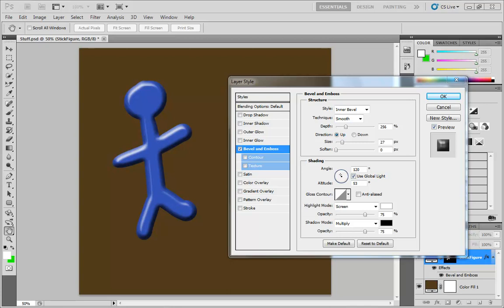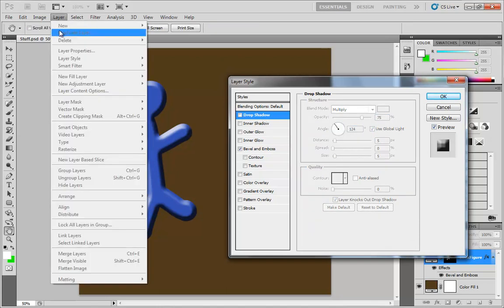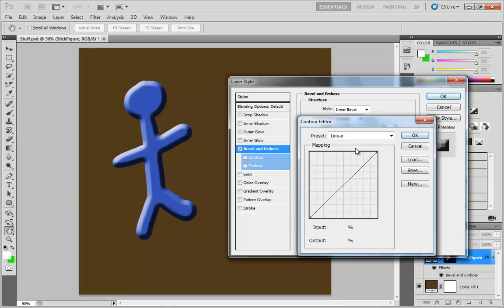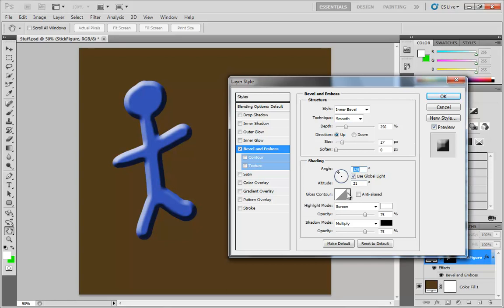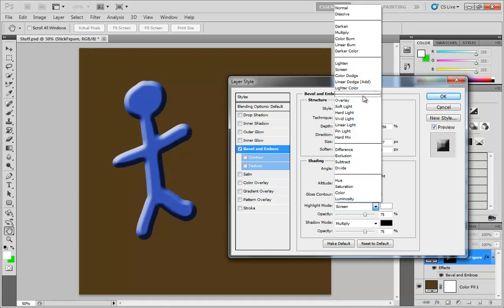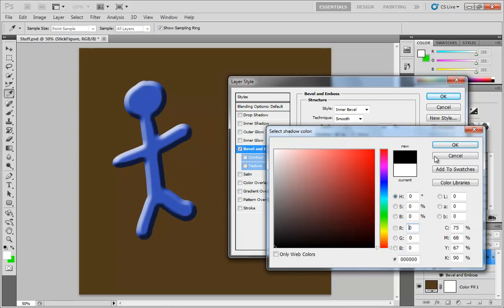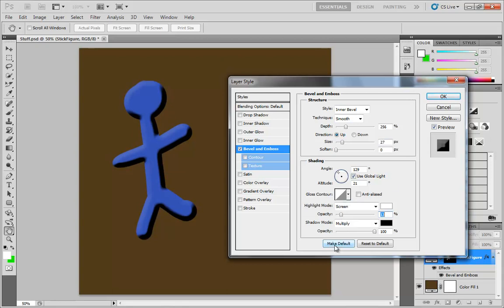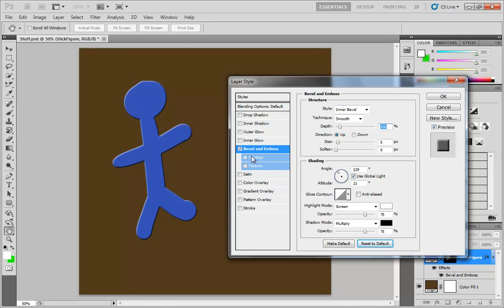[3D Buzz][Photoshop CS5 Fundamentals] 042. Bevel and Emboss 2